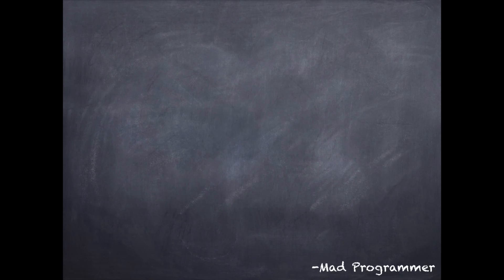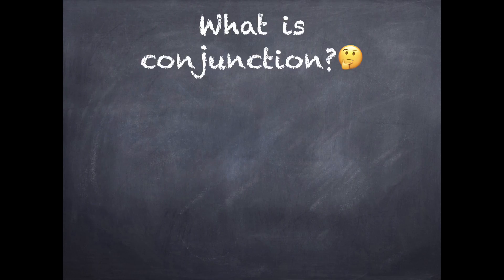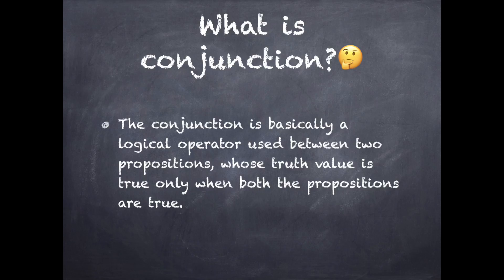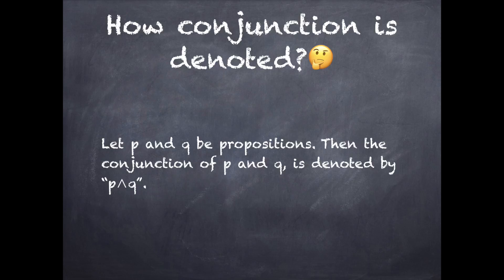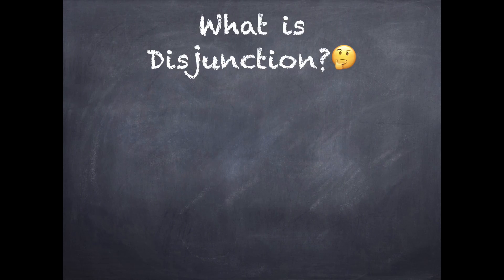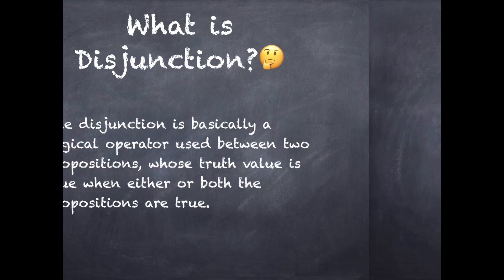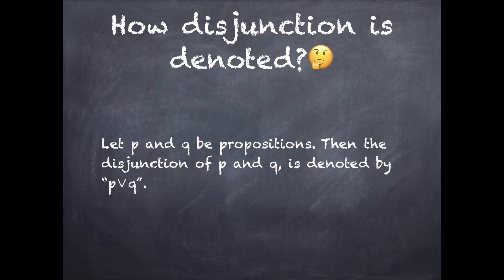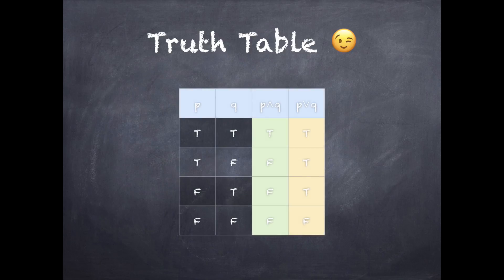Conjunction and Disjunction - Discrete Mathematics explained !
In this video, you will quickly learn what is conjunction and disjunction in discrete mathematics !